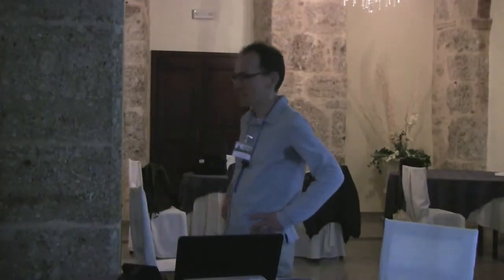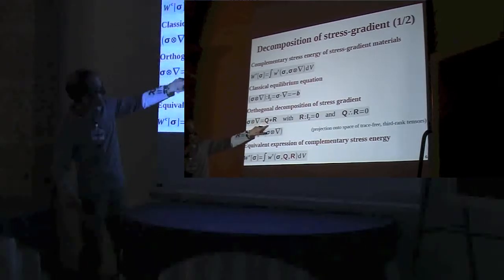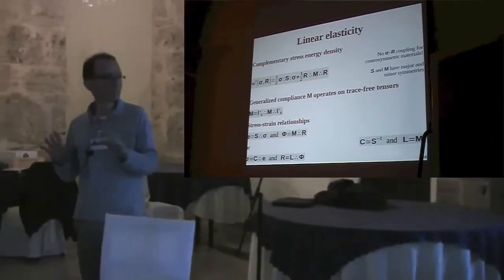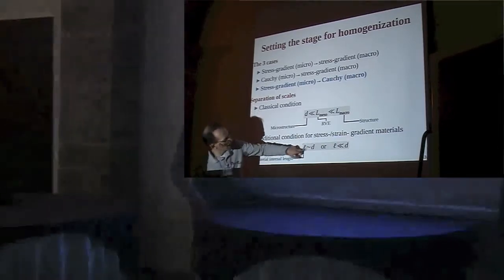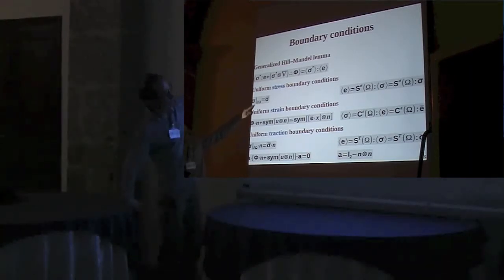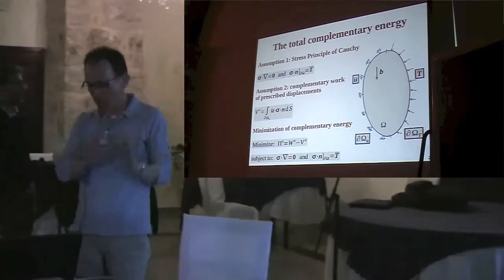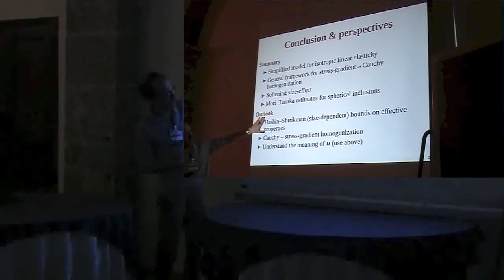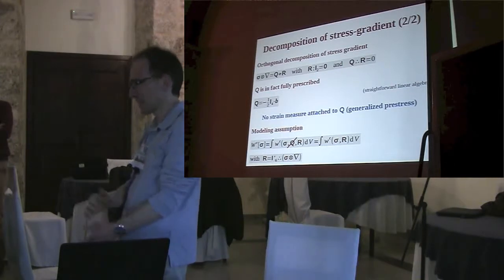Sébastien Brisard: "On stress-gradient materials: formulations and homogenization"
Workshop “Encounter of the third kind”
on “Generalized continua and microstructures”

3-7 April 2018, Arpino, Italy

Sébastien Brisard (Université Paris-Est, France)

Title: "On stress-gradient materials: formulations and homogenization"